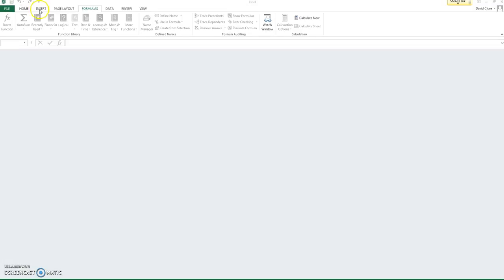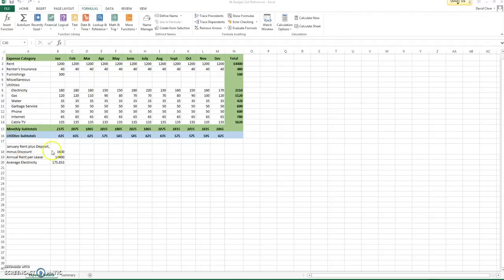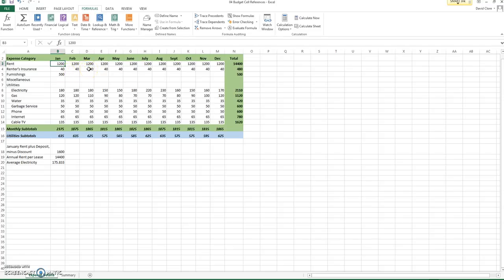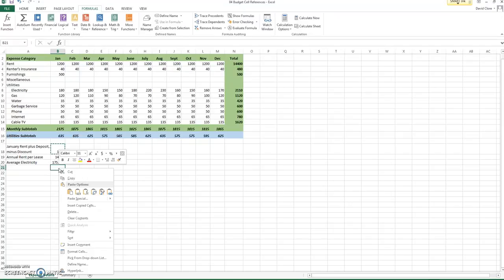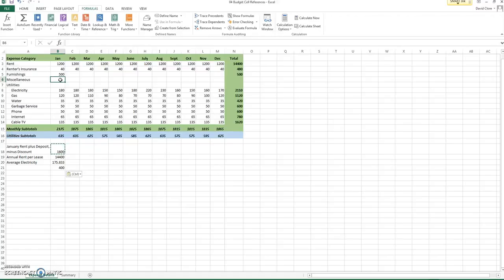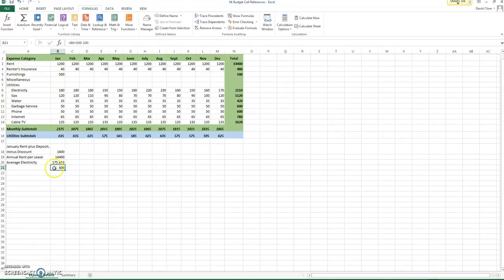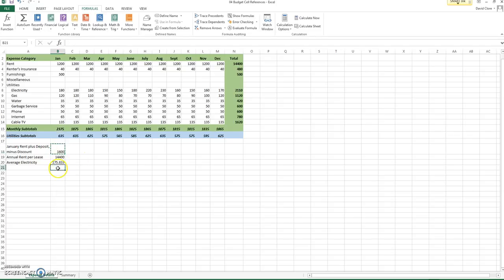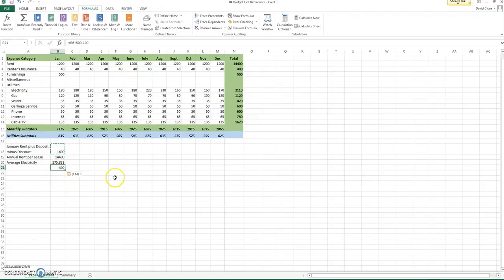Excel 2013 Use Relative Cell References in a Formula